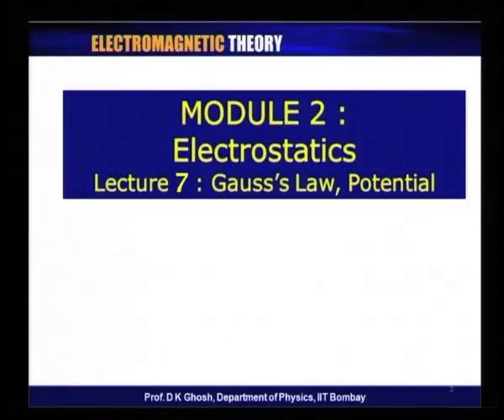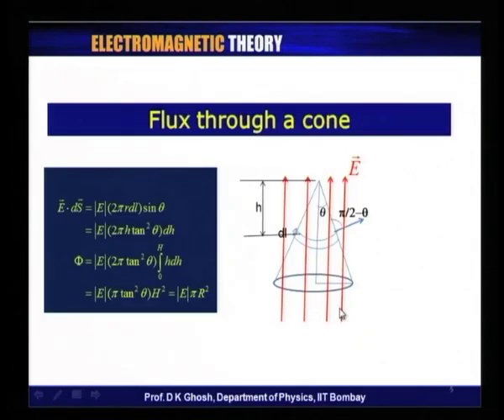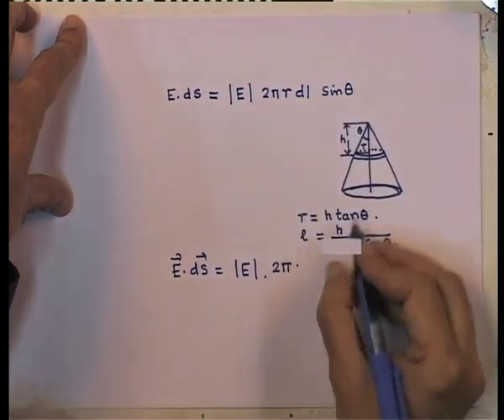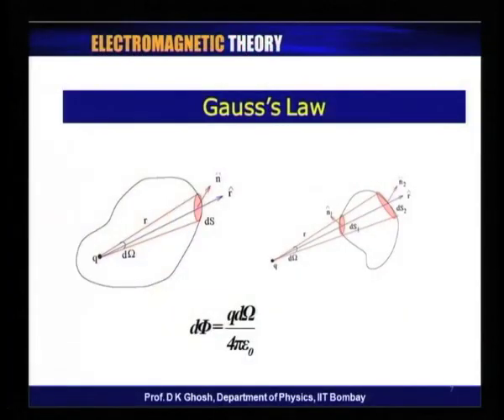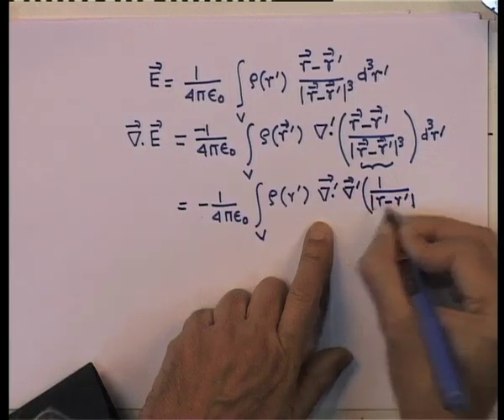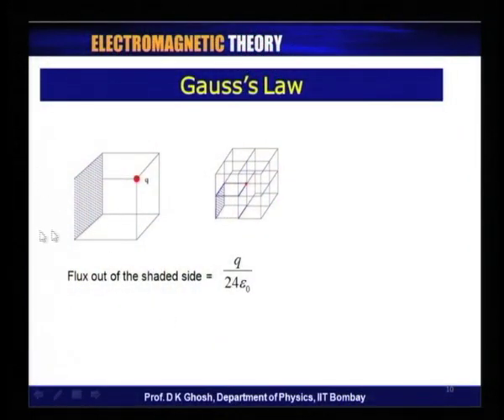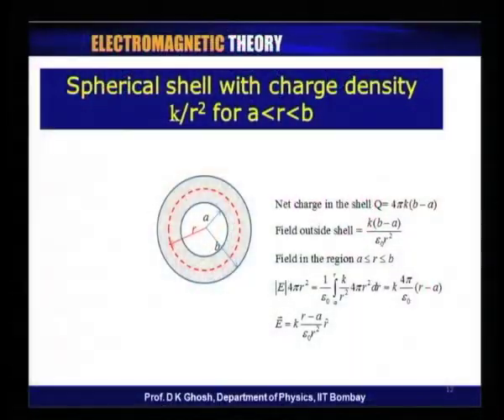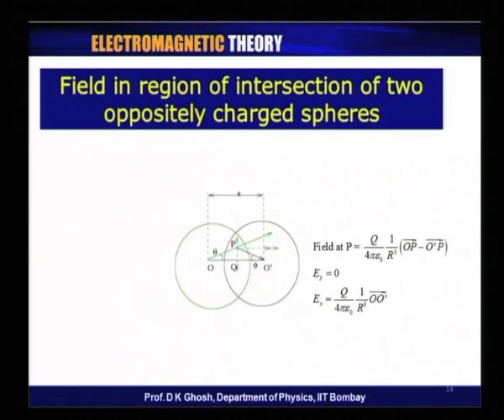Mod-02 Lec-07 Gauss's Law, Potential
Electromagnetic Theory by Prof. D.K. Ghosh,Department of Physics,IIT Bombay.For more details on NPTEL